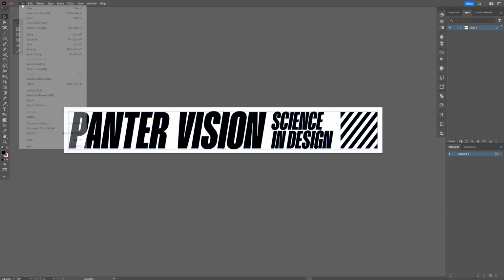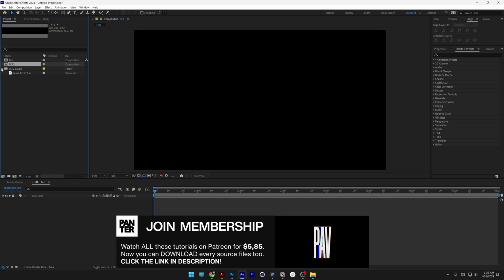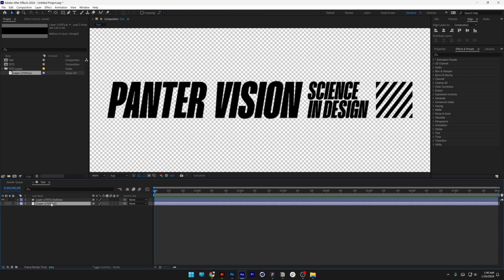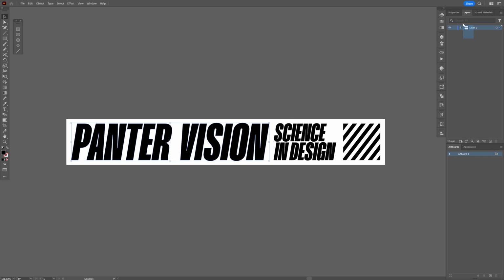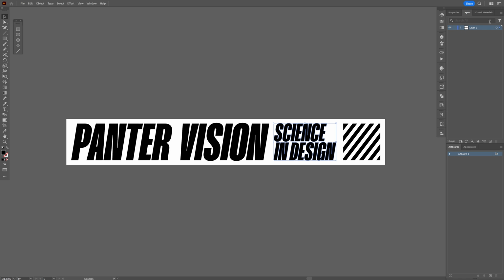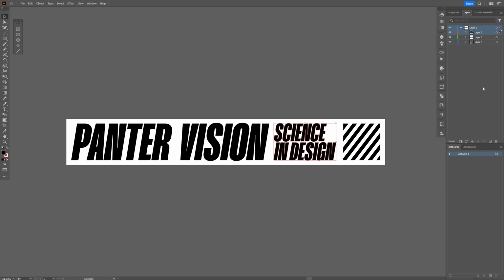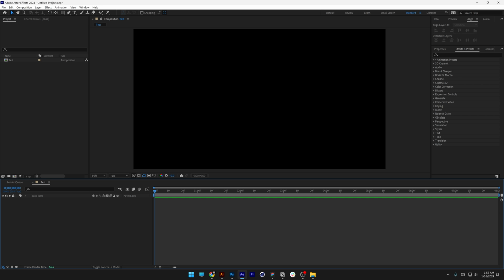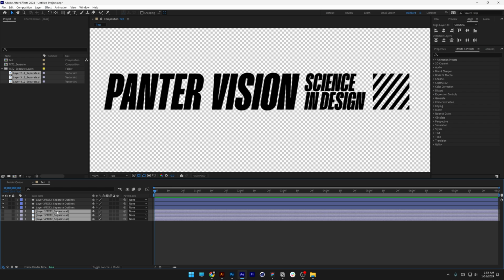How to Convert Illustrator Vector Files into Shape Layers in After Effects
Here's a quick and easy guide on how you can convert the Adobe Illustrator vector files which are imported into After Effects. The original vector files will appear at first as small sized bitmap images which is not good but there's a trick how you can convert it into a fully editable and high resolution shape layer. As a bonus you will find out how to import vectors which are made of multiple shapes and elements and how to obtain the full composition in order but separated in After Effects.